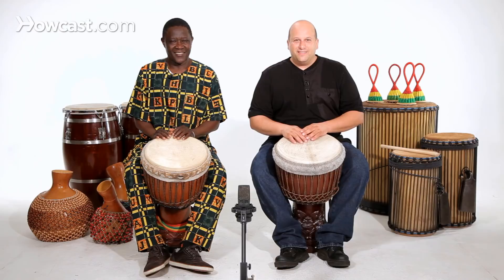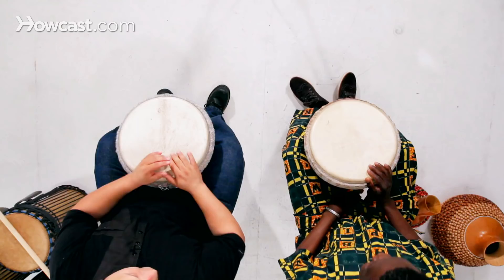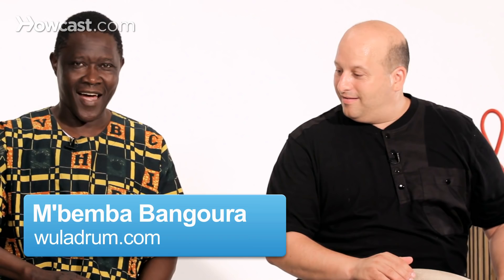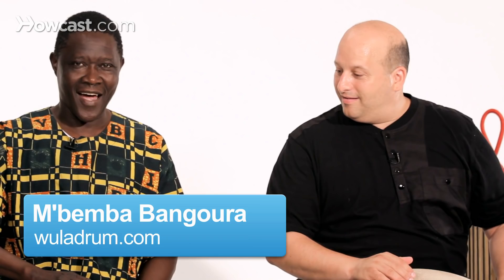How to Play Basic Sounds on Djembe | African Drums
Speaker 1: We're going to show you the basic sounds of the djembe drum. The djembe drum has three basic sounds: bass, tone, slap. Played together, in different combinations, that's how the music is made.

Each drum is tuned a little differently. Mine is low.

Speaker 2: Mine's high.

Speaker 1: Together the music makes beautiful melody.

Three sounds:  bass, middle is tone, high is slap.

Those are the basic sounds of the djembe.